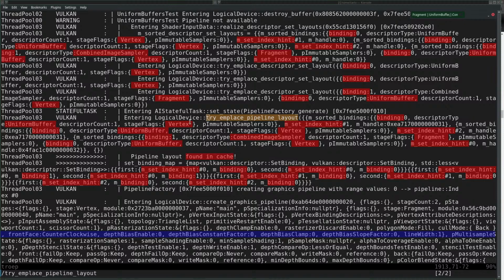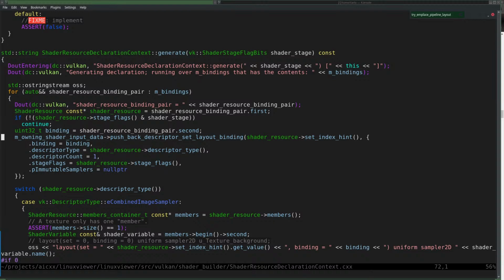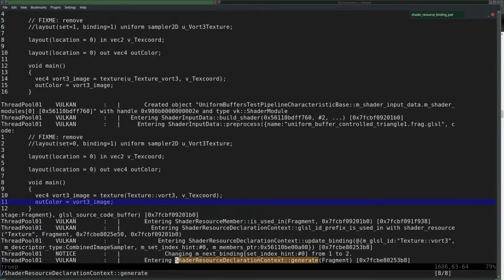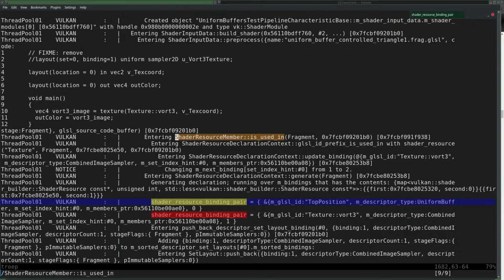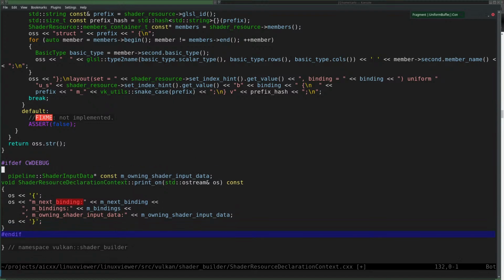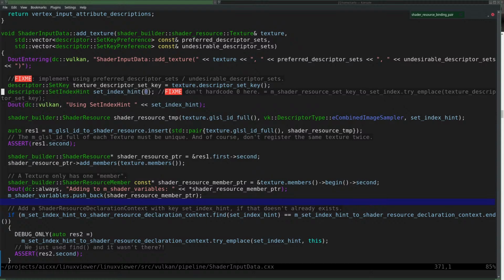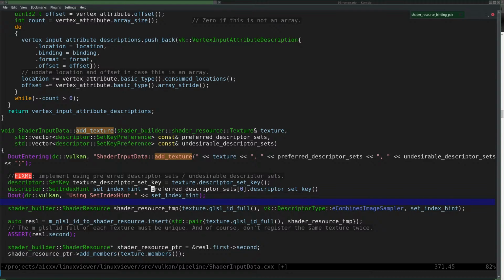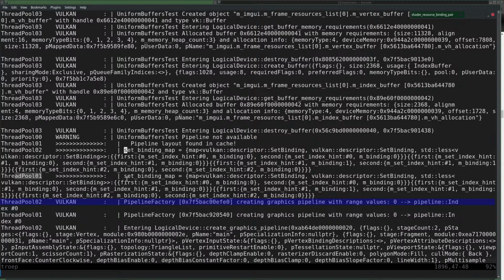C++ programming: live development of vulkan engine. READ THE DESCRIPTION. Switch to HD if needed.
There is a problem with (generating) set numbers: which set does a given descriptor go into? As discovered before, there is a clear 1:1 relationship between (arrays of) shader resources, like uniform buffers and/or a combined image sampler (read: texture). And the user (of the vulkan engine) should know exactly how many there are of each because they will write shader code for it. For example, some given vertex shader might use two uniform buffers, and a fragment shader might use one texture; then the user will create most literally three objects in their Window class. Each of these shader resources then needs a descriptor. Possibly the descriptor layouts are all different as well, but that doesn't have to be: e.g. the two uniform buffers might use the same layout. Unique layouts are then used in set/binding pairs, that is: they belong to a certain descriptor set layout, and get a binding number to distinguish multiple descriptor layouts inside a given set layout. The shaders that use those descriptors have those set/binding numbers hardcoded; but since my vulkan engine is responsible for generating those numbers, the associated GLSL declarations and (re)compilation of the shaders, we have a choice to assign the descriptors as we see fit.

The most optimal assignment would be one where we need to (re)bind descriptor sets as little as possible (during the drawing of a frame), which depends on a LOT of factors. If we'd want to take all those factors into account then we first need to gather as much information as possible before we can make that decision and thus can generate the GLSL declarations and compile the shaders. At the very least we need to look at all the shader template code (unpreprocessed shader code, without declarations) that are involved, while currently I do preprocessing, generating declarations and compiling one shader at a time. This can only work when I decide what descriptor sets to put shader resources in too early; it might lead to needing multiple descriptor sets that really could have been combined, for example.

This brings us to the current problem: certain pieces of code use the final descriptor set numbers (which I call indexes; i.e. descriptor::SetIndex), which in other cases I have pseudo set indexes that are chosen too early and can't really be final. I renamed those to `SetIndexHint` for the time being, to make clear which index type is real and which is fuzzy. That led to a lot of compiler errors that I am currently fixing. At the same time it not easier to see when certain containers need to be sorted by differently then simply by putting them in a vector using the SetIndex as index. Since the SetIndexHint are fuzzy, I can't use them as (sorting) index; containers must be sorted by different criteria, not taking the value of the "hint" values into account.